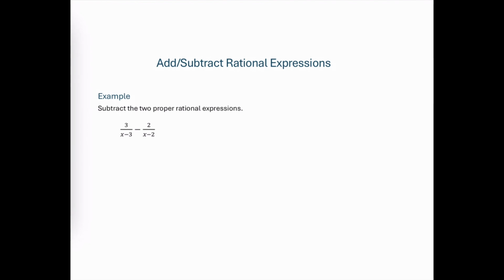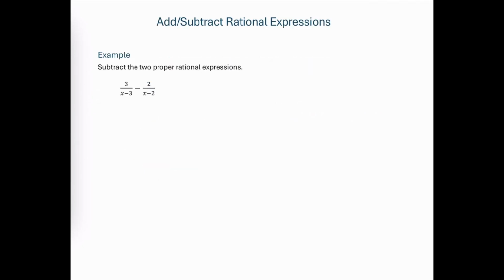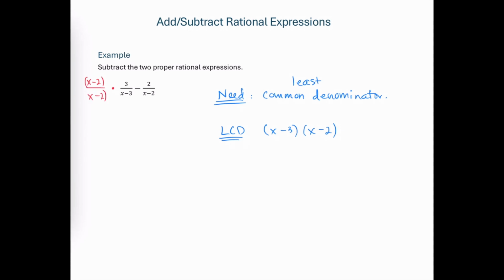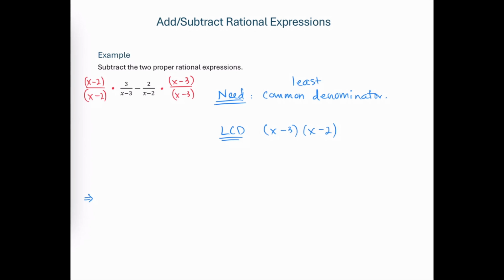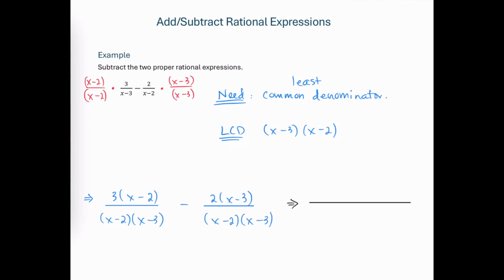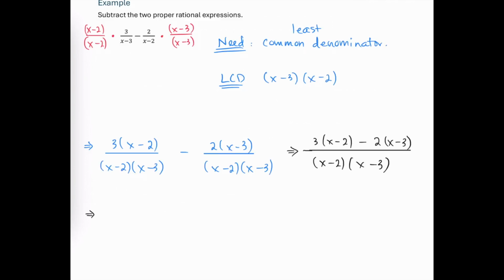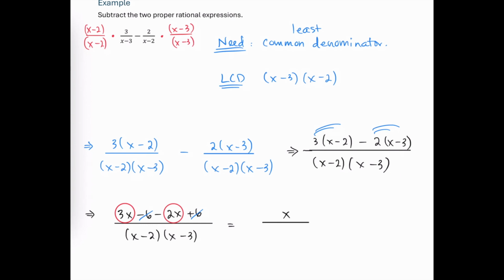Subtract Proper Rational Expressions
Subtract the two proper rational expressions by first writing them over the least common denominator.